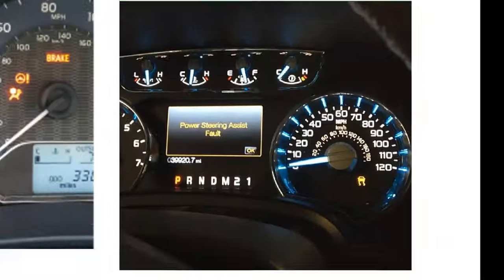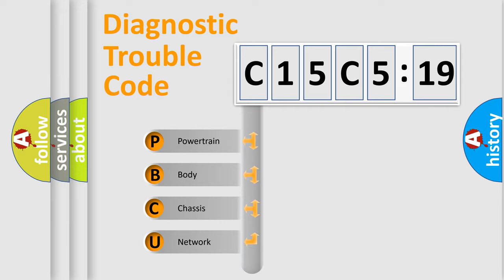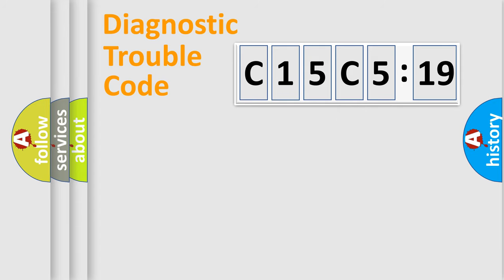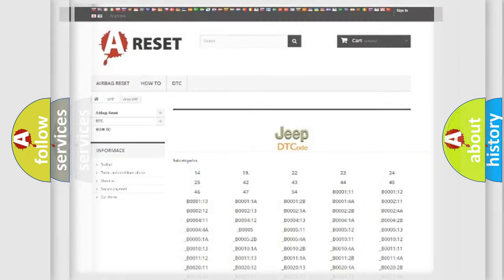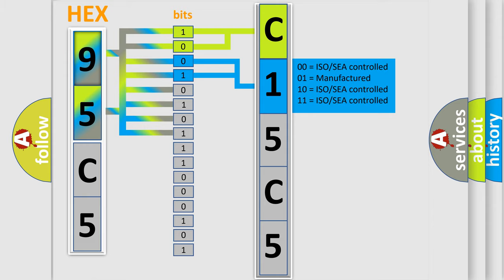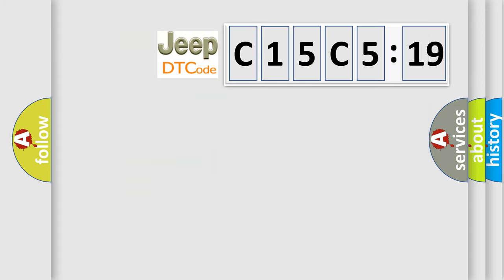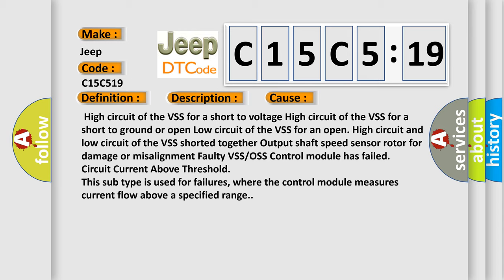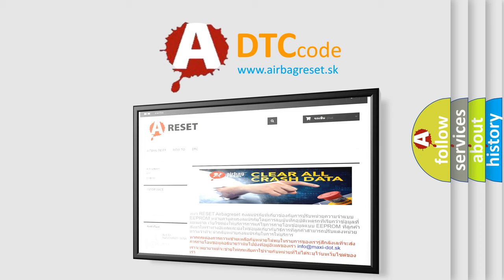DTC Jeep C15C5-19 Short Explanation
Contents:
0:21 Basic DTC analysis according to OBD2 protocol standard.
1:48 Insight into programming
2:58 A diagnostically understandable description of the Diagnostic Trouble Code
3:05 Basic error definition

Make:
Jeep
Code:
C15C5 19
Definition:
Vehicle Speed Sensor Circuit Low Input
Description:
Control module detects vehicle speed sensor circuit input low.
Cause:
 High circuit of the VSS for a short to voltage High circuit of the VSS for a short to ground or open Low circuit of the VSS for an open. High circuit and low circuit of the VSS shorted together Output shaft speed sensor rotor for damage or misalignment Faulty VSS or OSS Control module has failed
Failure Type: